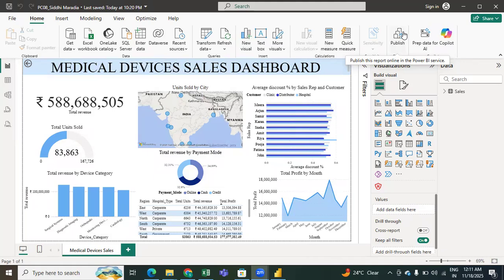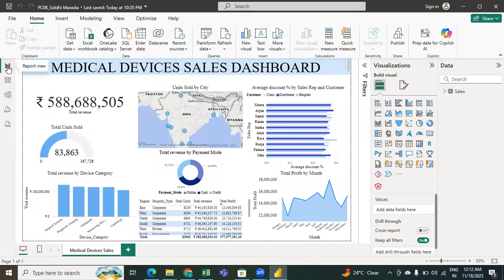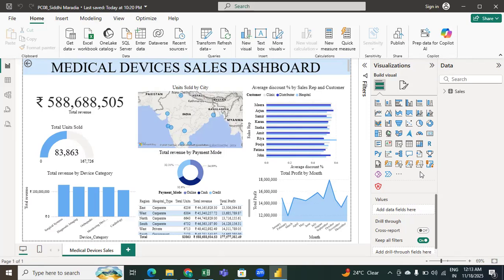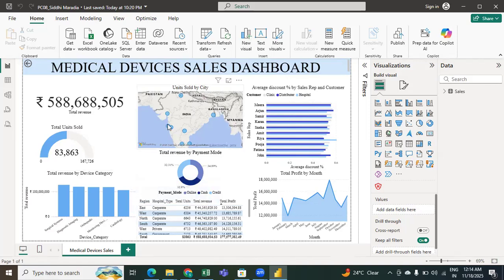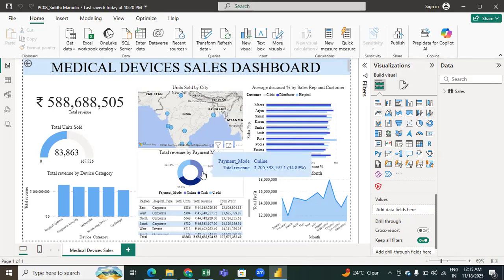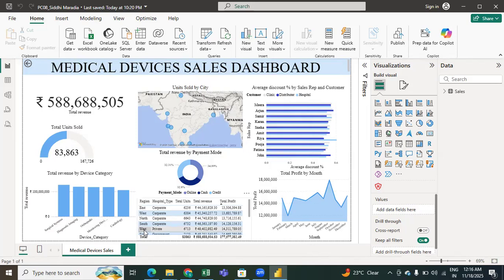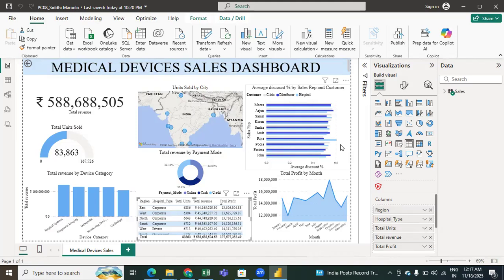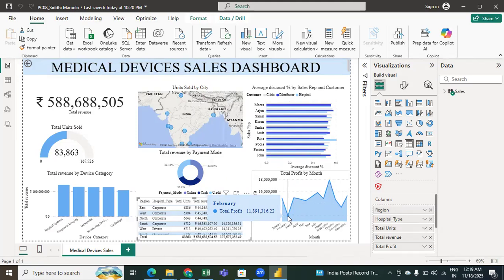POWER BI DASHBOARD ON MEDICAL DEVICES SALES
Power Bi Major Assignment